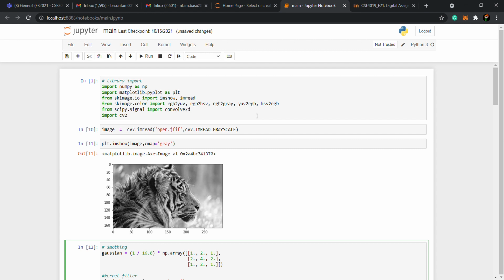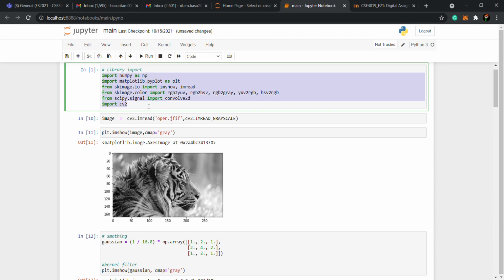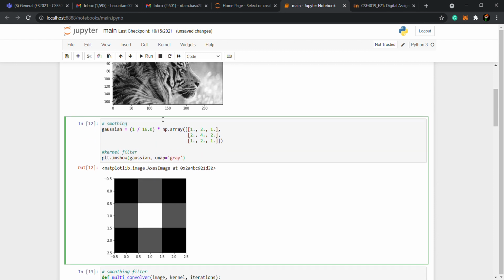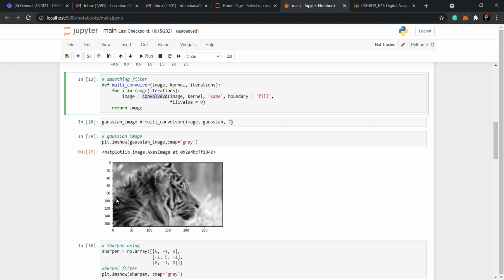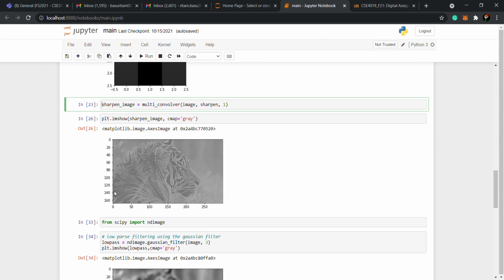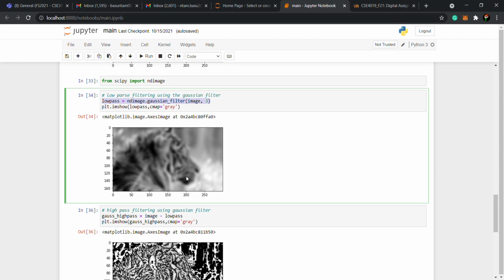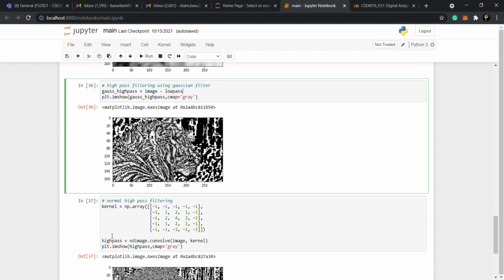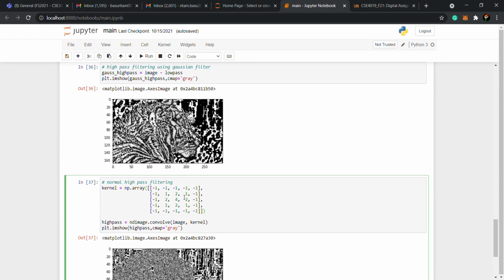DA2 | Image processing | 19BCE1141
In this video, I have explained the implementation and working method of smoothing and sharpening of an image using the OpenCV and other libraries of python. I have also explained how kernel and other thing works in high parse and low parse filtering along with python implementation.